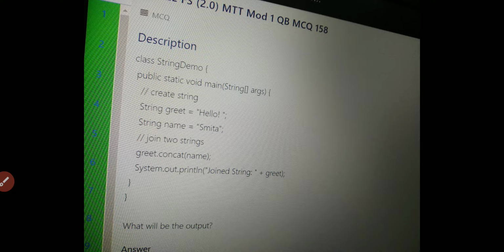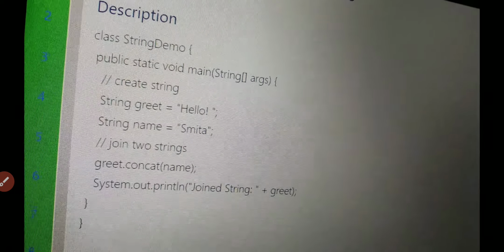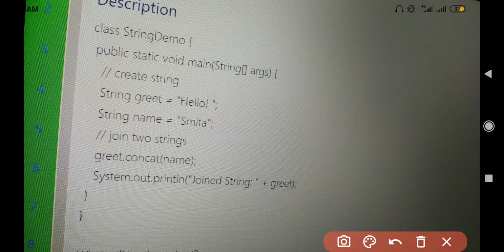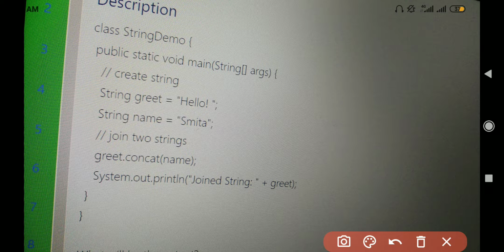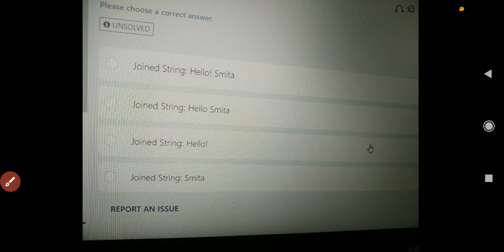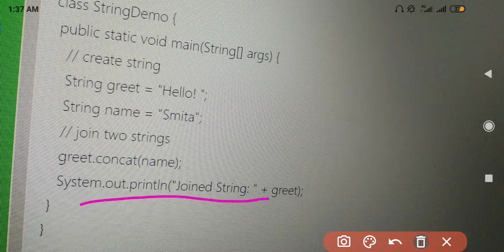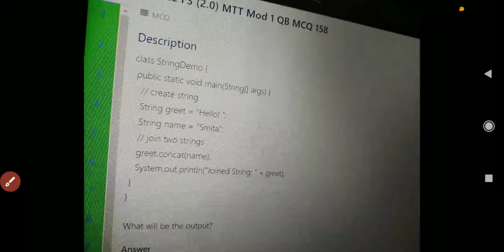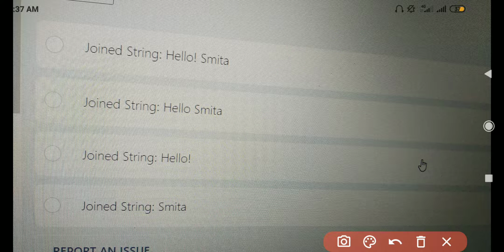Capgemini psudo codes solved real questions asked in assesments / capgemini psudocodes